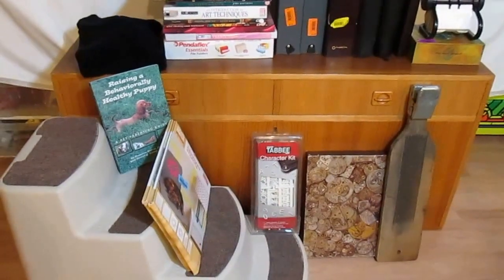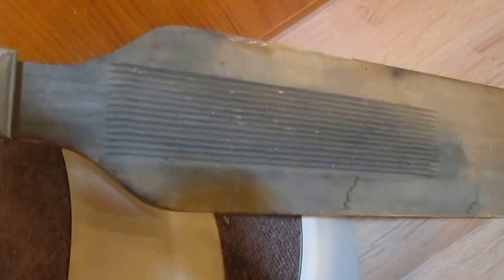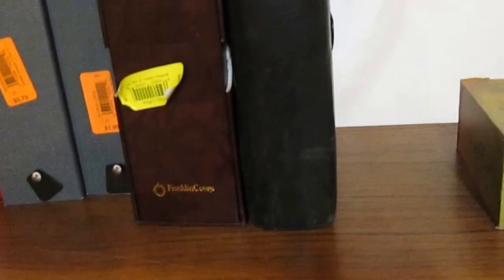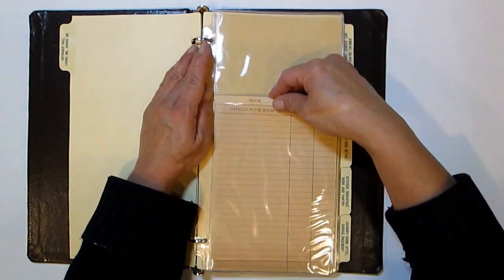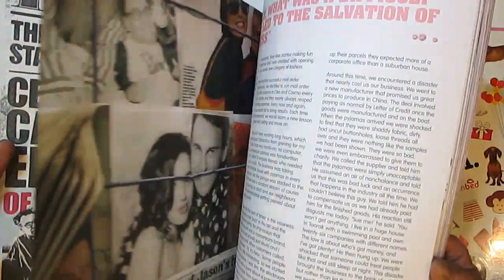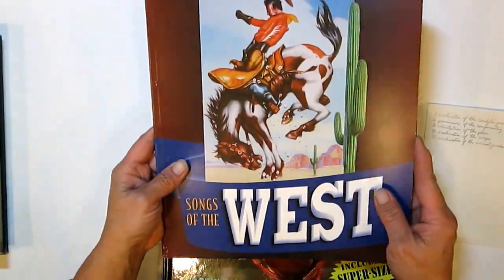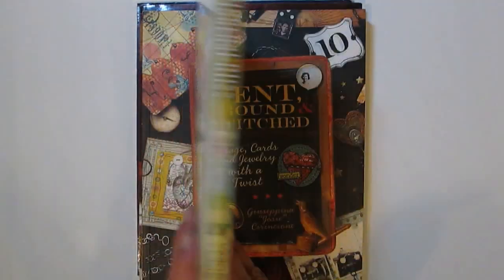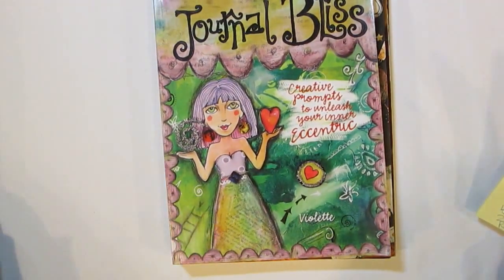Thrift Store Haul Goodwill ARC Craft Books Furniture Ephemera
My first Haul video! I've been wanting to do these for years... it's so much fun sharing great finds and shopping Score experiences with people who enjoy watching and hearing about them. Here's a list of what i got:

1. Doggy Staircase (for the dog i don't have yet ...say hello to my inner hoarder!!)
2. Book: Raising a Behaviorally Healthy Puppy By Suzanne Hetts, Ph.D and Daniel Estep PhD
3. Fish filet board
4. Puzzle
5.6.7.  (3) Film Strip Frames 45" long
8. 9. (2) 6-packs of Chipboard stencils
10. 258 piece Tabbee character Kit (3/4" letters, numbers and symbols)
11. Perry Ellis black sweater
12. 13. Day Timer empty storage 3-ring cardboard notebooks
14: Franklin Covey 3-ring cardboard storage notebook in Sleeve with address book pages and communication records
15. Leather zippered Day Planner by Kirkland Signature with Numeric Index tabs 1-31, address pages, page lifter/protector, business card holders, diskette sleeves and lined note pages
16. Franklin Quest Full-Grain Nappa Leather  7-ring binder with snap closure
18. Box of 100 Pentaflex file folders
19. Box of Mask Cards (partial box of 13, no envelopes)
20. Rolodex with cards in sleeve protectors (small)
21. Christmas gift (this wasn't included in the video... Sorry! I had put it aside and forgot about it .. it's a Talking Potty Snowman!!)
22. Credenza /table top hutch 47-1/2" wide x 24" tall x 12" deep

Here are the books:
23. Journal Bliss by Violette
24. Bent, Bound & Stitched by Giuseppina "Josie" Cirincione
25. Artist Trading Card Workshop by Bernie Berlin
26. Vintage CRC Standard Mathematical Tables by Evenson (7th printing 1962)
27. Swenson's Complete Dentures (textbook) by Carl Boucher 6th ed 1970
28. Paper Airplanes with Dollar Bills by Duy Nguyen
29. Gardening with Wildlife by the National Wildlife Federation
30. The Winter Solstice, The Sacred Traditions of Christmas by John Matthews
31. An Introduction to Art Techniques by the DK Art School
32. Websters New Collegiate Dictionary 1961
33. Songs of the West James Austin, Charles Seeman, Hal Cannon, Lawrence Zwisohn, Holly George-Warren, Randy Poe
34. Super Size Bugs by Andrew Davies
35. Peter Alexander pop up book
36. Peter Alexander Celebrating 20 Years of Sleeping Around - this book has PINK gilded edges!
37. Success: One Day at a Time by John Maxwell
38. Record Inventory Register: 3 ring binder that will fit 11" x 6" pages.

Want to know how much I got all of this for?? The financial reveal with the total price and average cost per item is in the video! (I do averages to help me justify the amount spent)